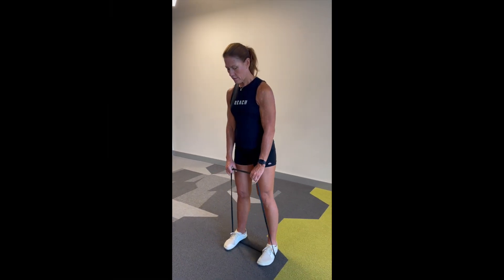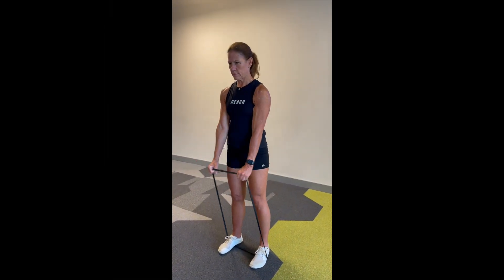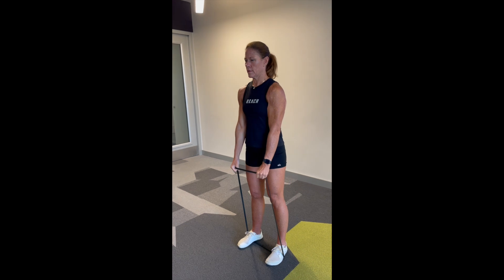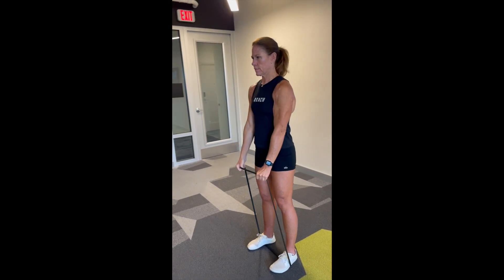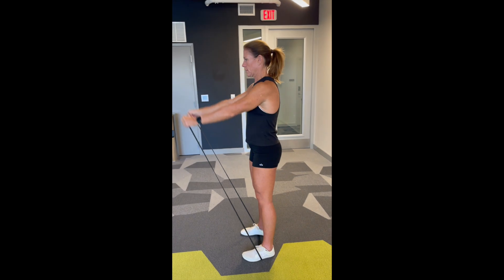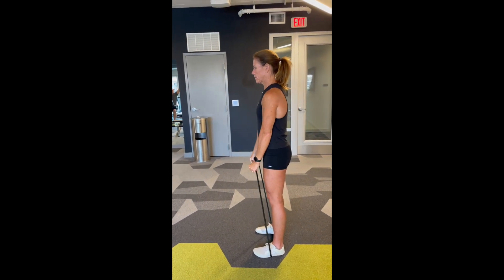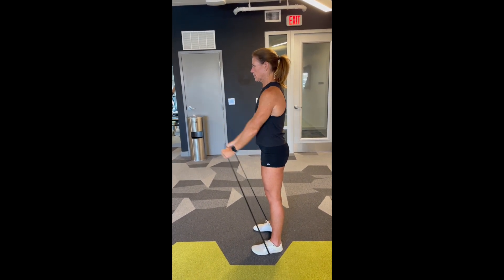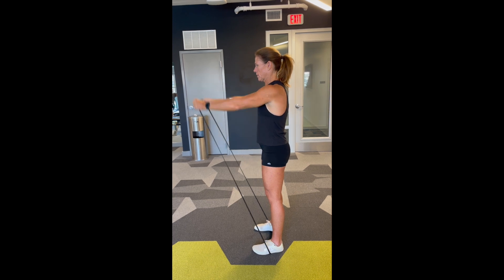Banded Front Raise